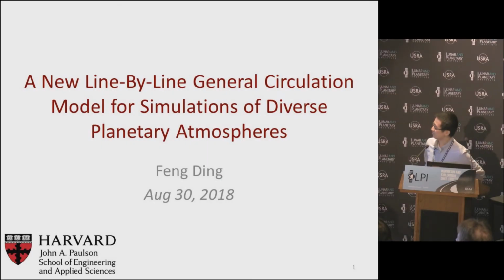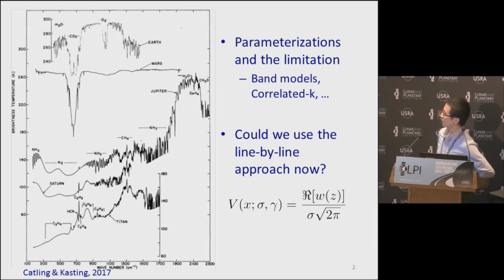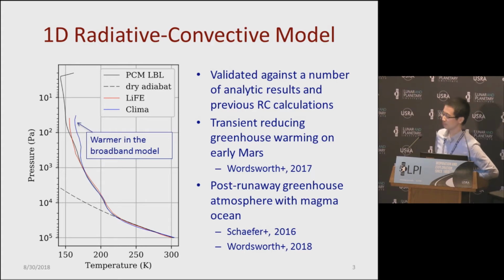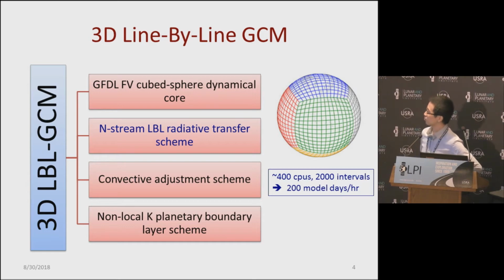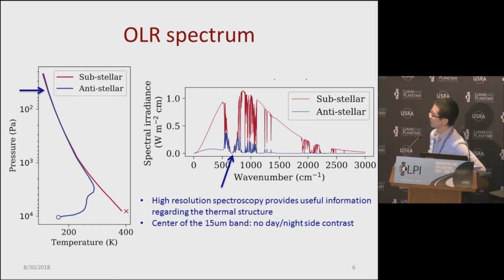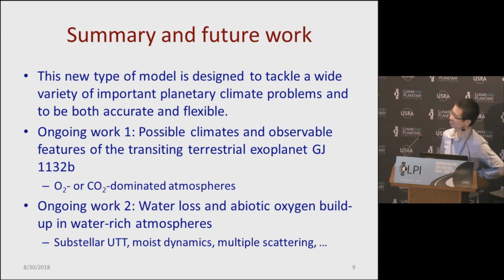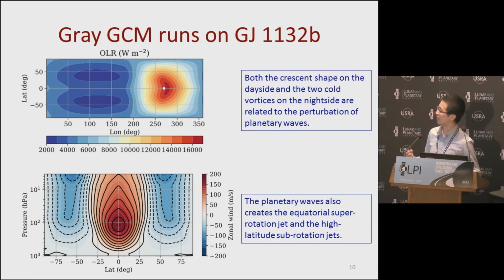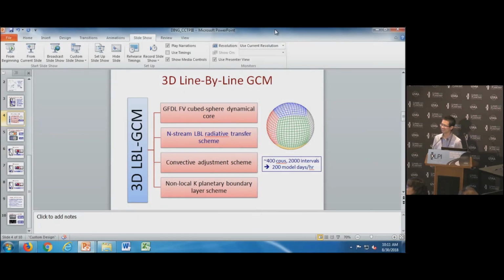A New Line-by-Line General Circulation Model for Simulation of Diverse Planetary Atmospheres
F. Ding presents A New Line-by-Line General Circulation Model for Simulation of Diverse Planetary Atmospheres